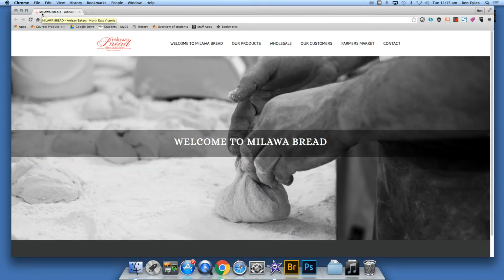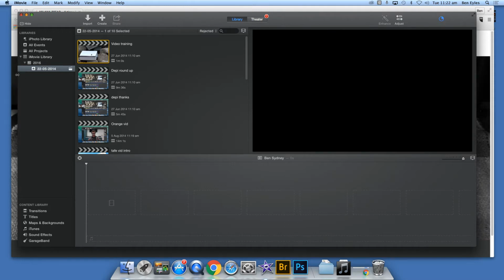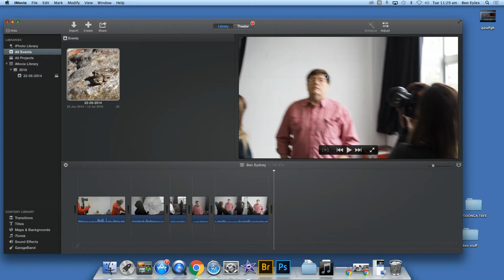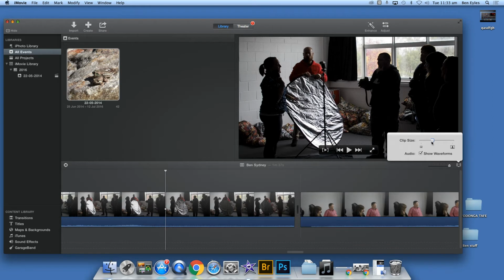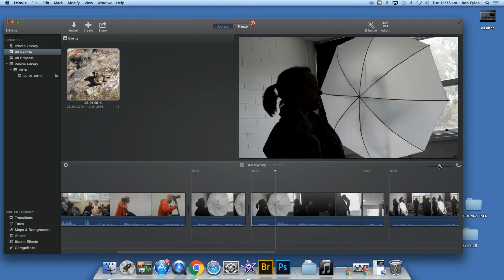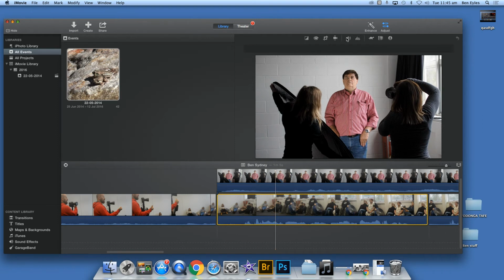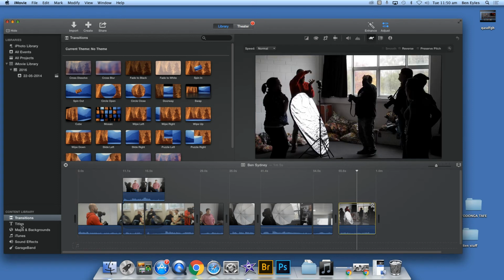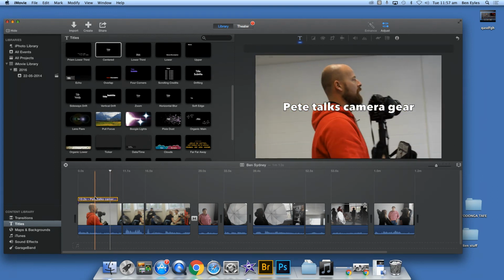Cert IV iMovie first play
Wodonga TAFE Cert IV Photographers have their first play in iMovie. This is the unedited screen recording from the face-to-face class.